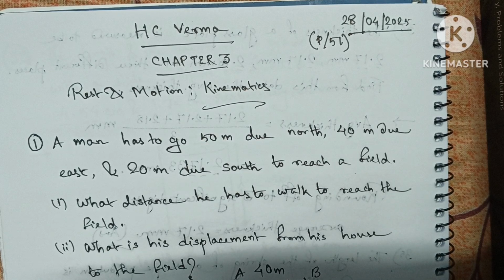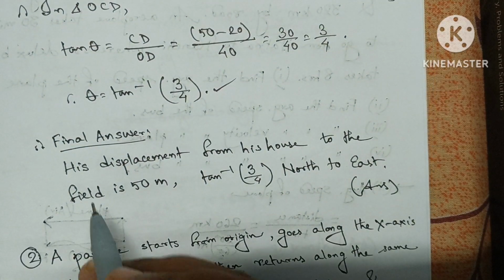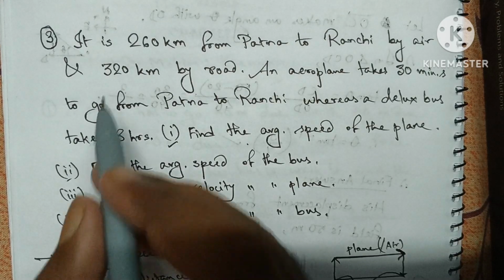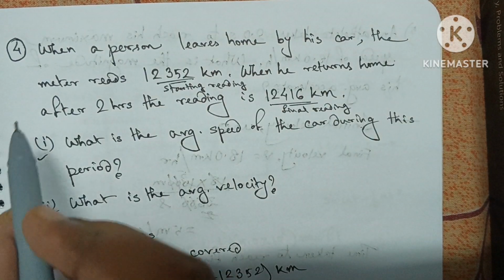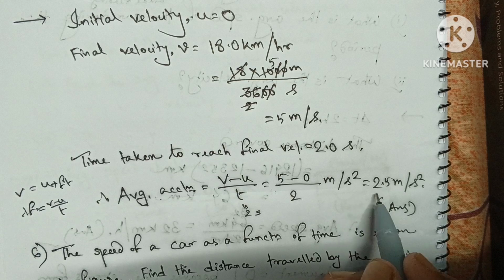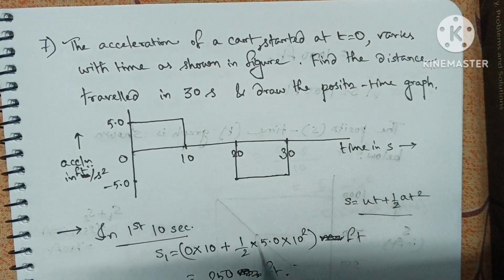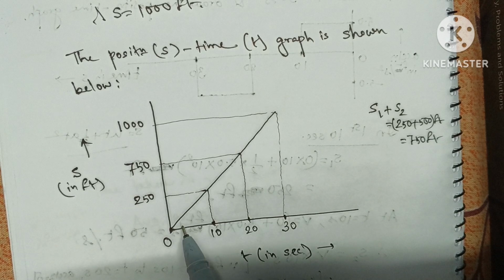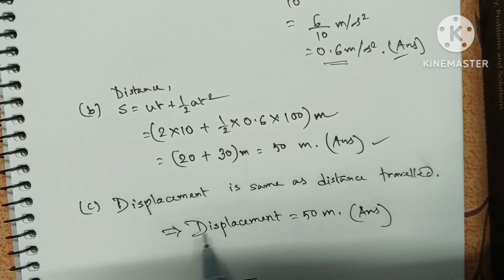HC Verma's Concepts of Physics-1| Chapter 3| Pr 1-8 solved !